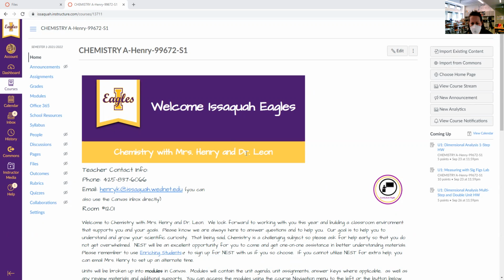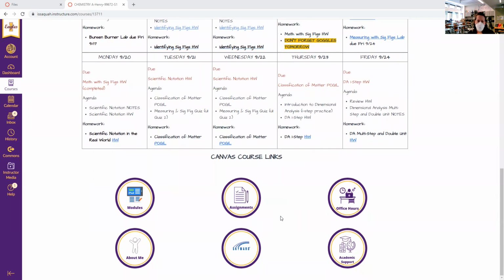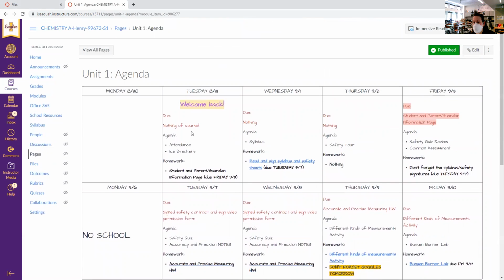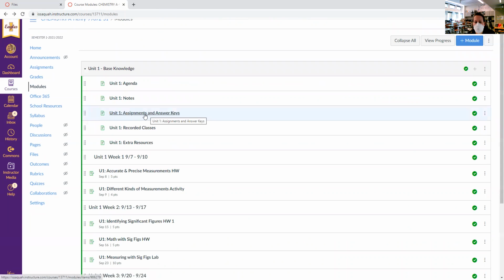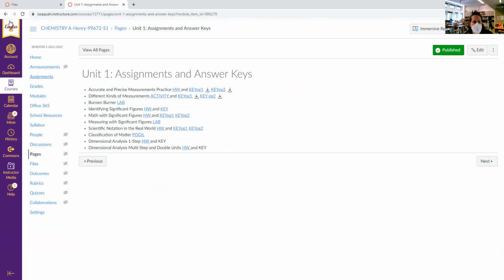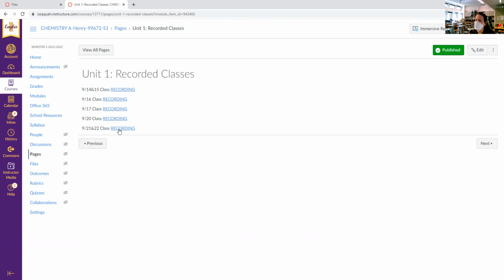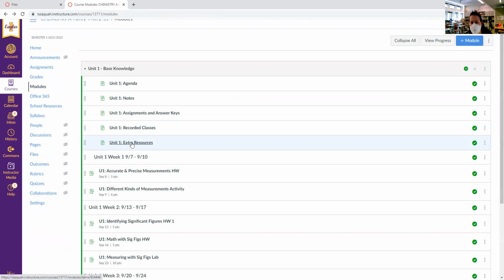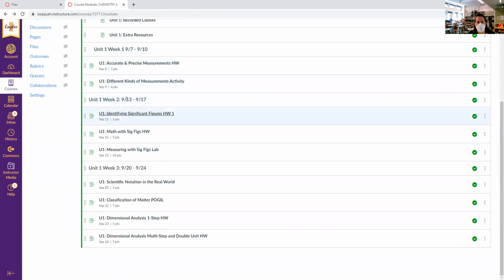Canvas Tour for help with extended absences